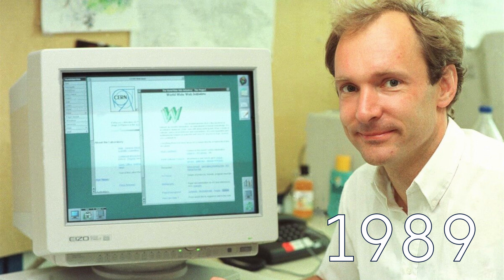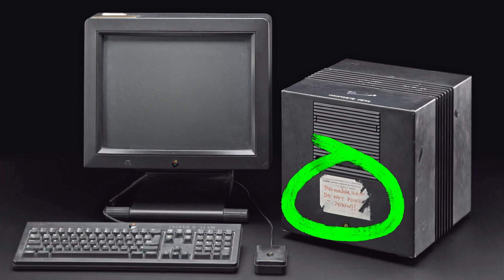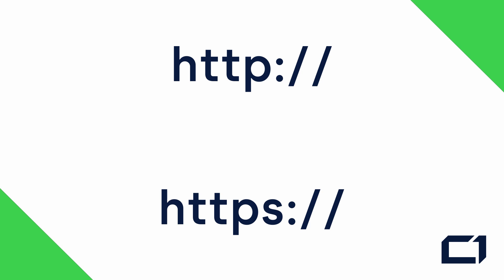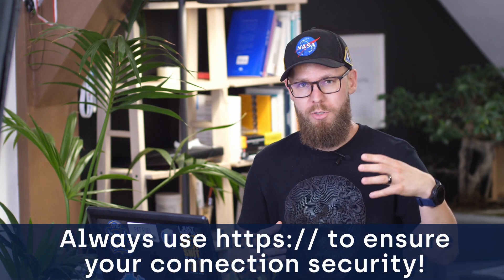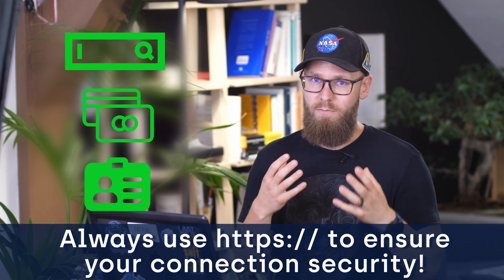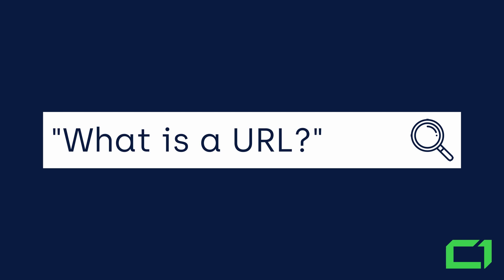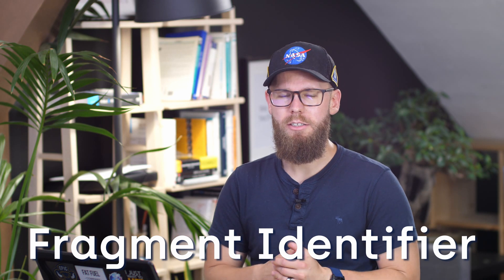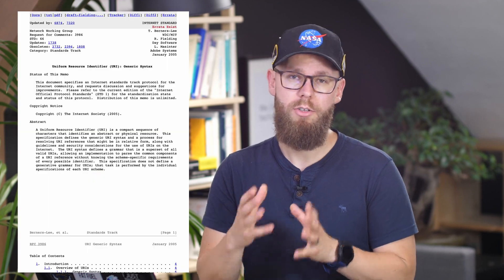URLs Explained | Getting Geeky with E-commerce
When it comes to e-commerce stores, URLs play an important and often underappreciated role in the website's online success. Bartosz Goralewicz breaks down all of the valuable information you can get from URLs and how it affects e-commerce stores. Sit down and pour yourself a cup of coffee for this one because things are about to get very, very geeky.

📚 This video is part of the GETTING GEEKY WITH E-COMMERCE series.

🕘TIMESTAMPS:
0:13 - Why are URLs important?
6:15 - What is WWW? What are DOMAINS?
11:49 - What are FOLDER PATHS?
12:39 - What is QUERY STRING?
13:59 - What is FRAGMENT IDENTIFIER?

💙Onely has a reputation for being advanced, but our goal is simple: we want to make your website more profitable by making it better.
Working directly with your team, we provide the actionable solutions you need to be primed and ready for search engines and customers alike. We make your website rank higher and load faster, so the people who matter most can find out how amazing you are.